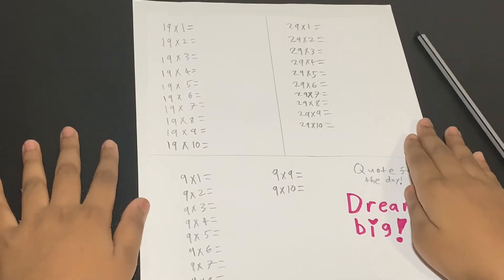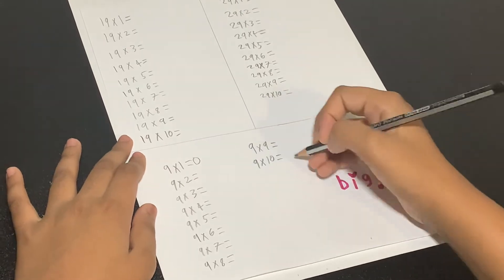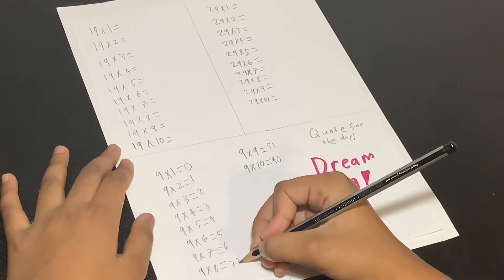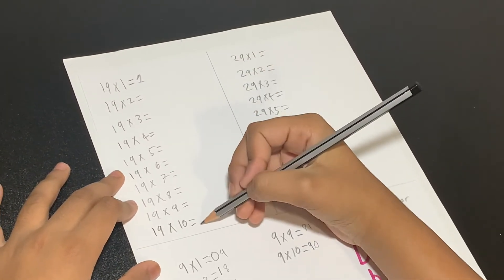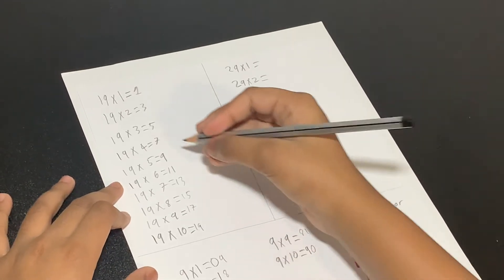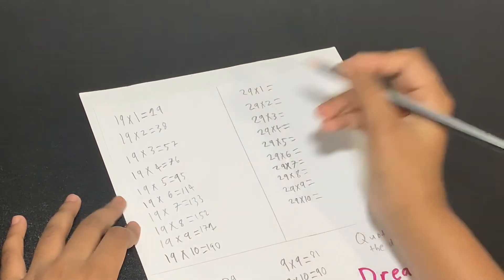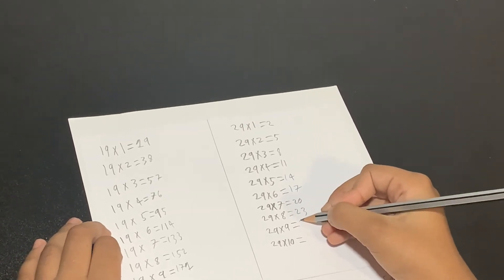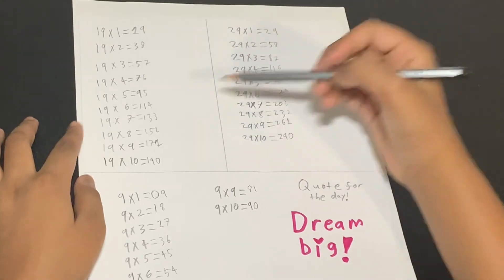Easy trick to write 9, 19 and 29 times multiplication tables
This video is about how to write 9, 19 and 29 multiplication tables without memorizing them. This math trick can go a long way in helping advanced maths.